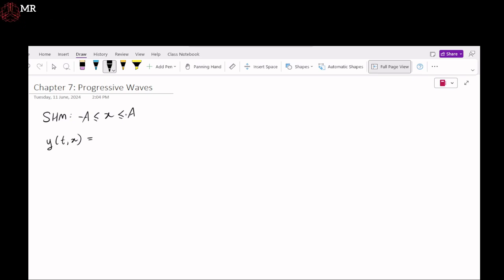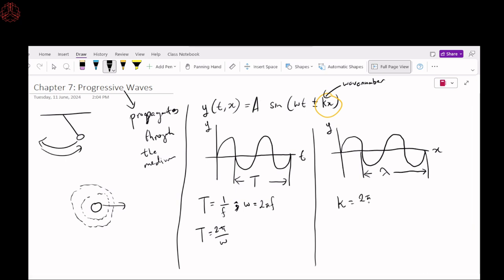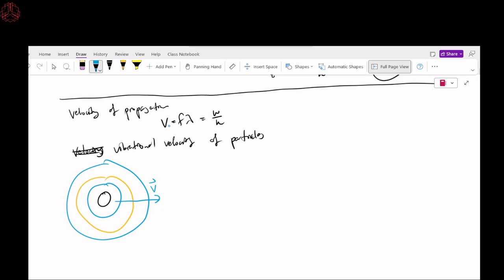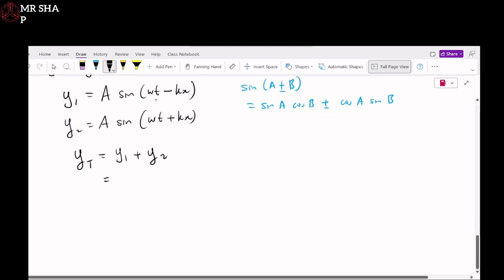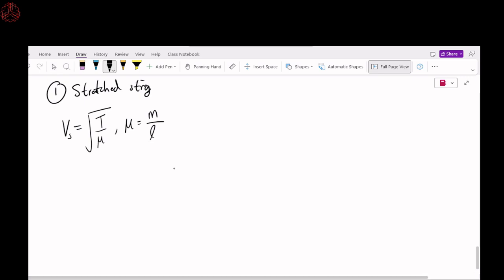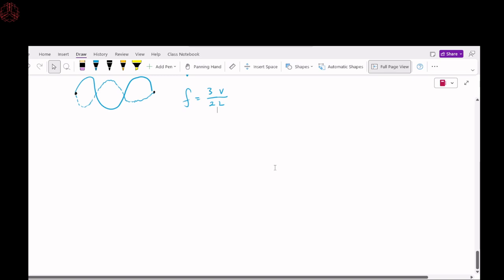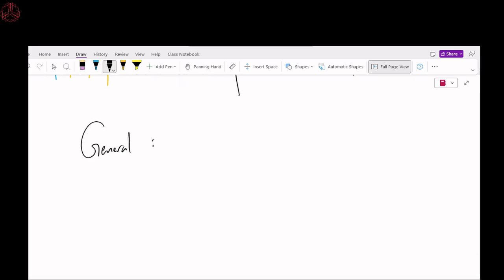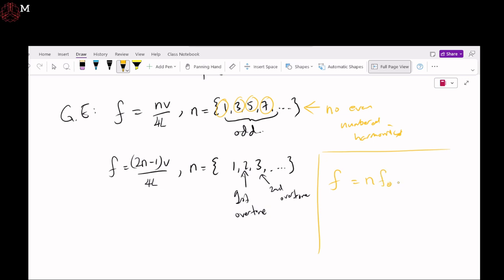SP015 Chapter 7 Lecture Part 2: Progressive Waves